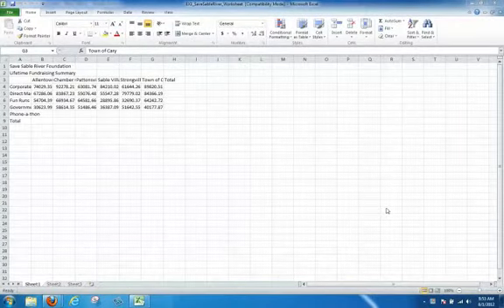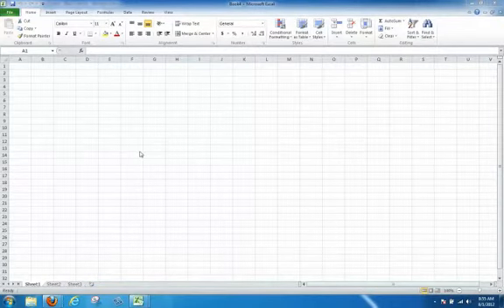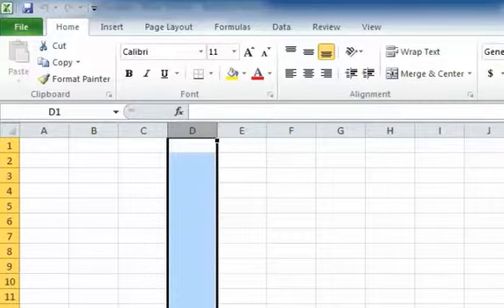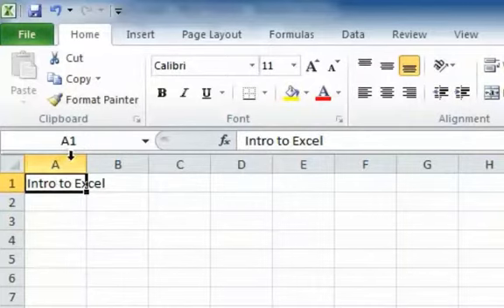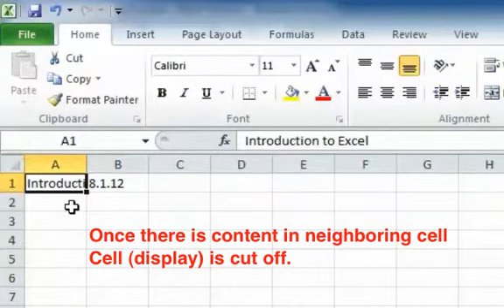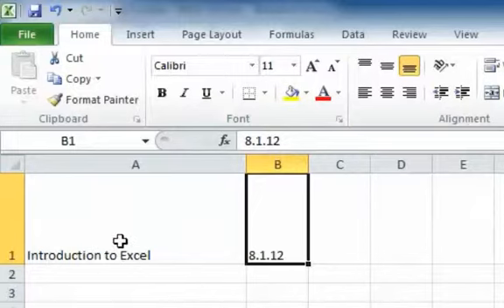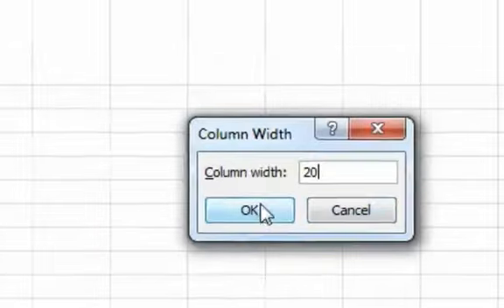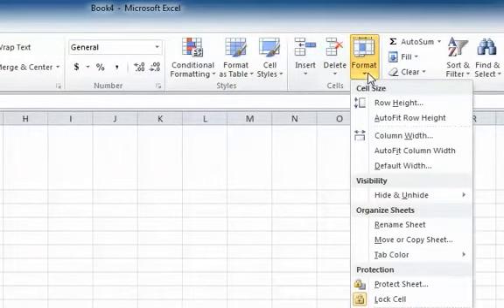EX_Intro_to_Excel_pt1.mp4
Covers basic interface and cell operations in Excel 2010 for CSC 112 class.